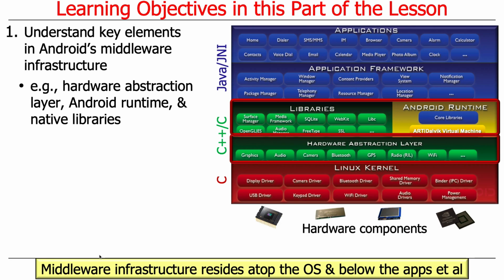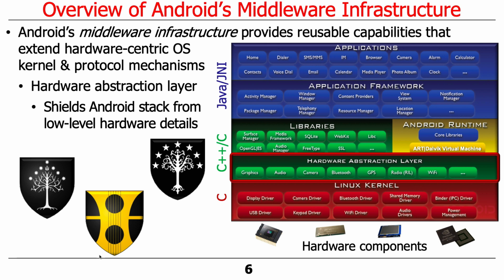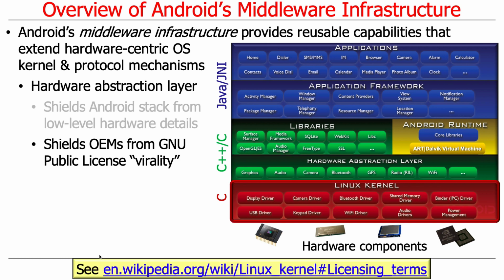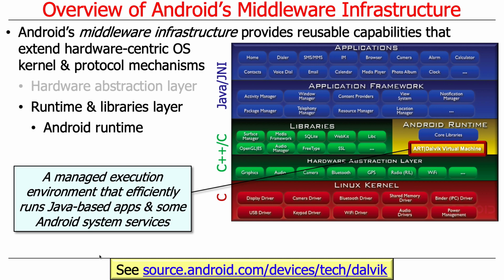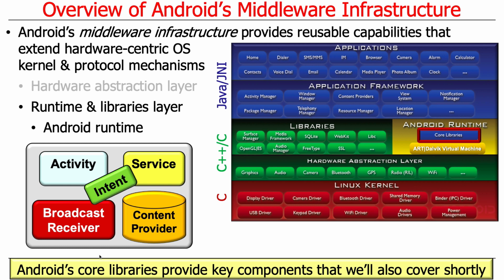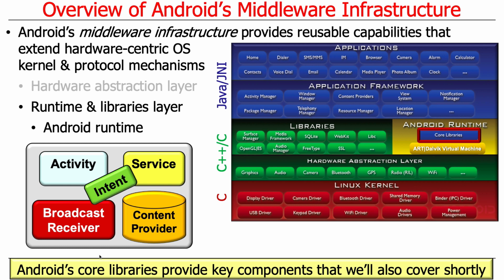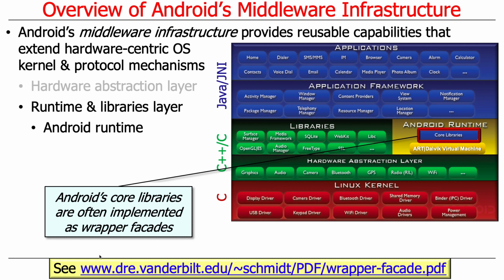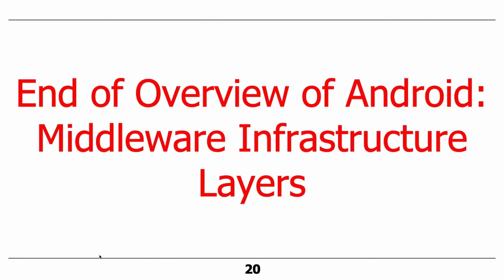Overview of Android: Middleware Infrastructure Layers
This video describes the various layers of middleware infrastructure in Android, including the Hardware Abstract Layer, the Android Runtime layer, and the Native C/C++ Libraries layer.